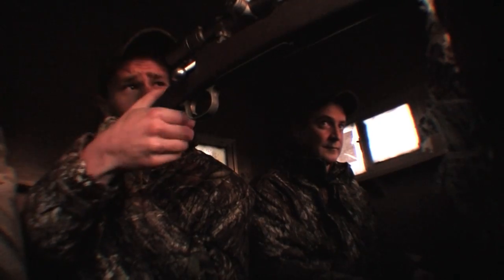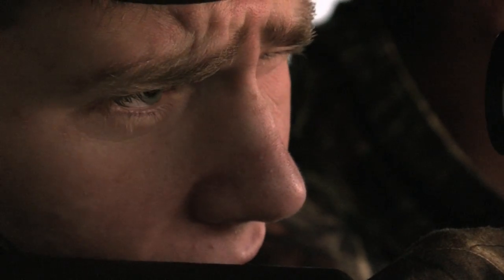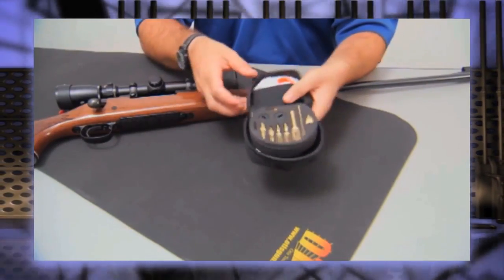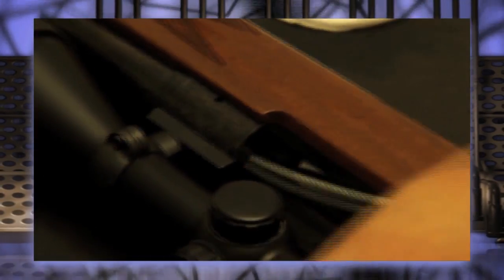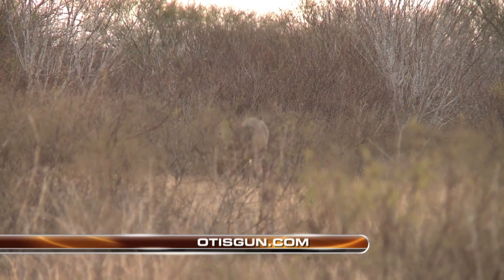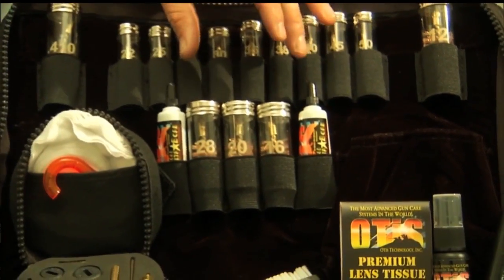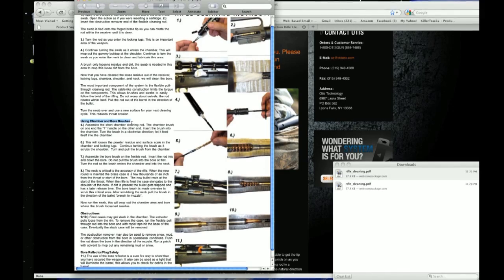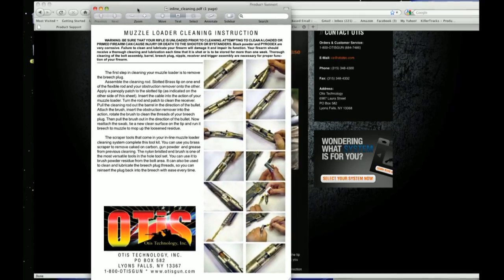Cleaning your firearm to prepare for hunting season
On this clip from Deer Gear TV we learn more about all the options from OTIS Gun Cleaning Systems to make sure your firearm is ready for you when it comes time to take your next whitetail deer.